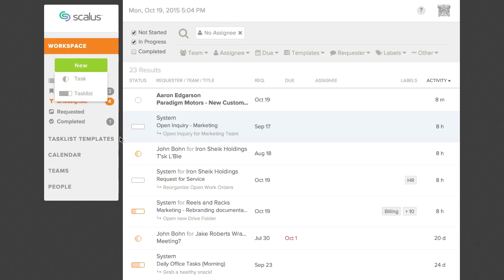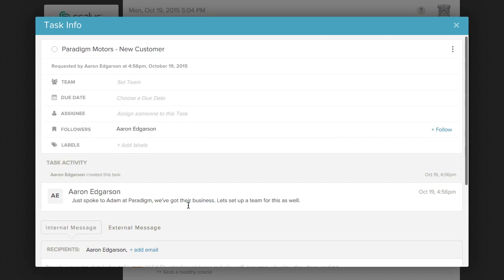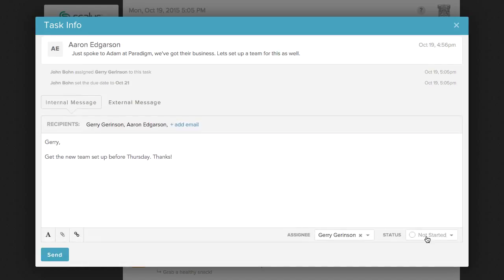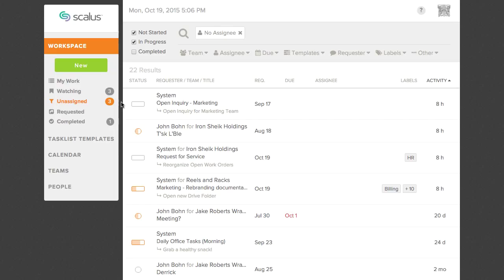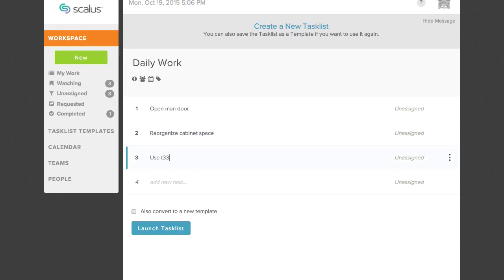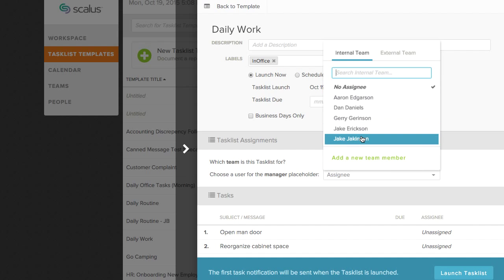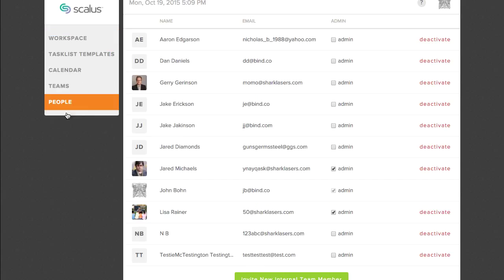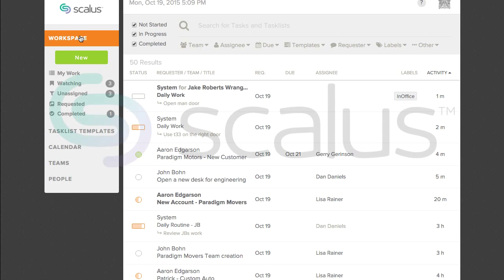A Brief Overview of Scalus